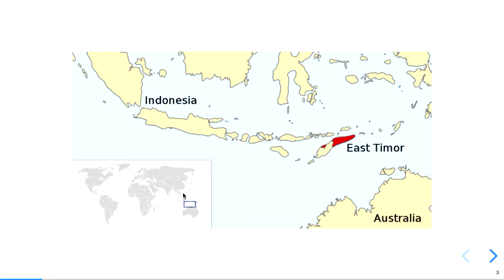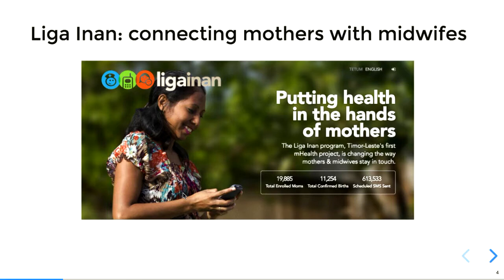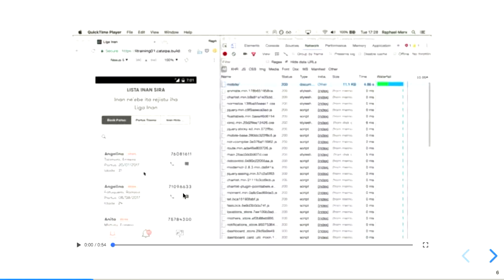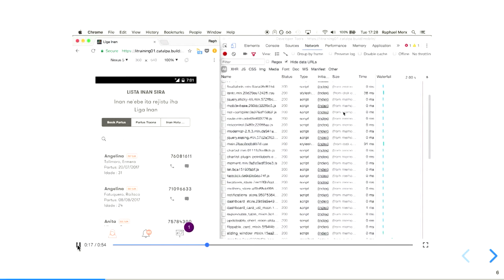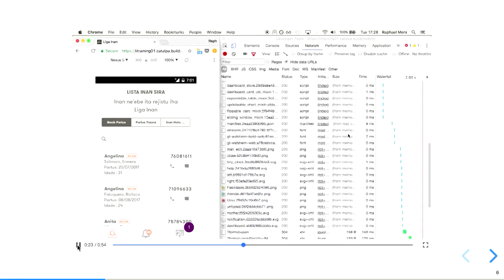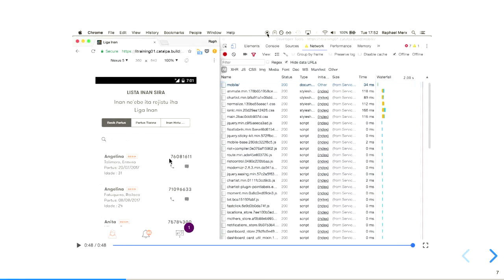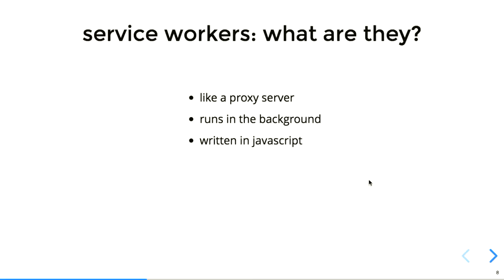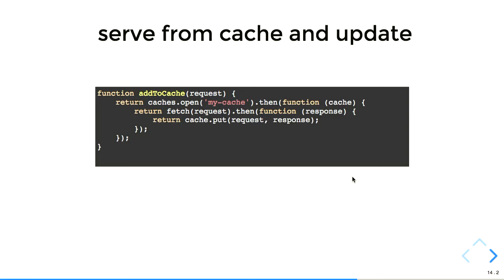Offline Django with Service Workers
Raphael Merx